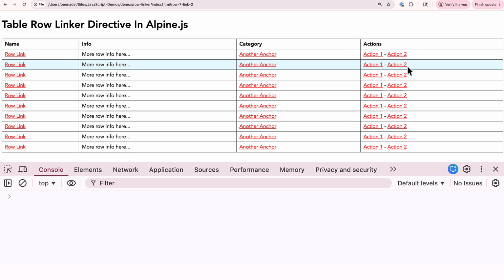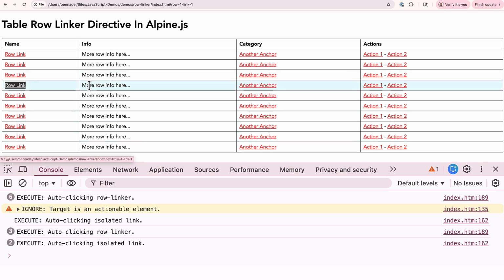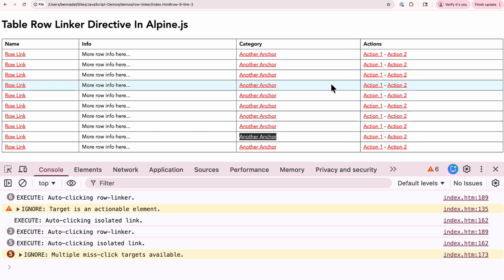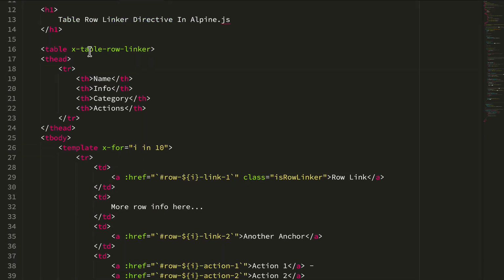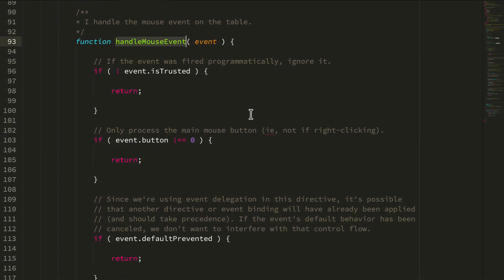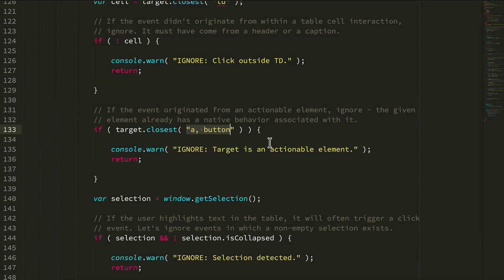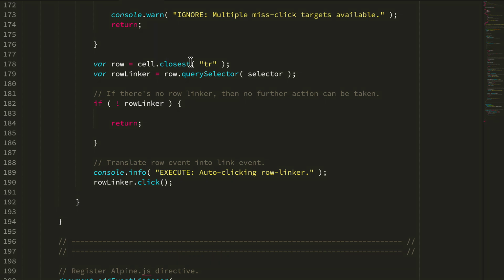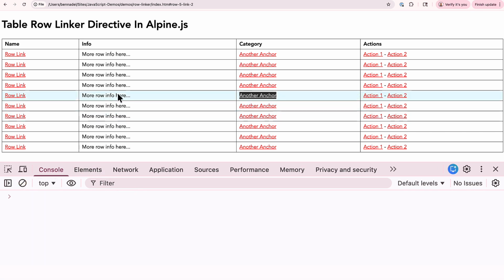A Table Row Linker Directive In Alpine.js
Ben Nadel demonstrates his Alpine.js directive that allows rows in a data grid to programmatically trigger clicks on the row's primary link.